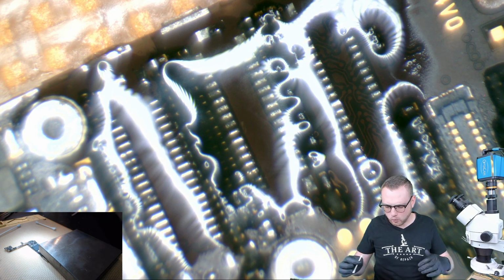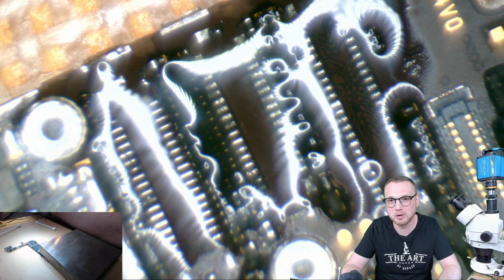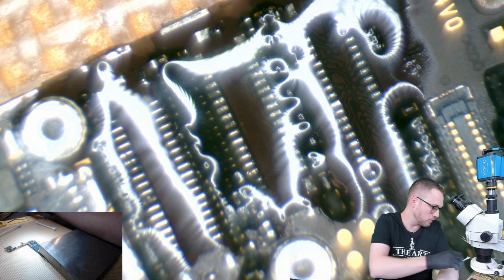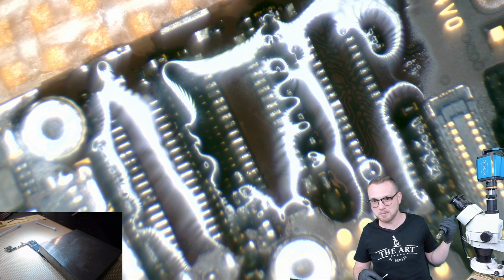Microsoldering 101 | Perfect Flux Cleanup as you Work | Squeaky Clean PCBs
On this Episode of the Art of Repair, Justin hits you a quick technique that will allow you to clean up your spent flux perfectly as you do your soldering work.

★ Find all the tools I use on my NEW website!

If you are looking to purchase new tools for your shop, please consider supporting the Art of Repairs' new tool venture to help fund my repair shop world tour! Yours could be the next shop I visit!

The Art of Repair only travels where invited, to invite Justin to your shop during his travels please fill out the following form.

And if you filled out the travel visit form previously, don't worry. I may be contacting you soon!

★ Got comments or Ideas?